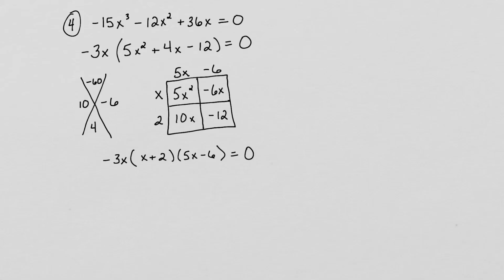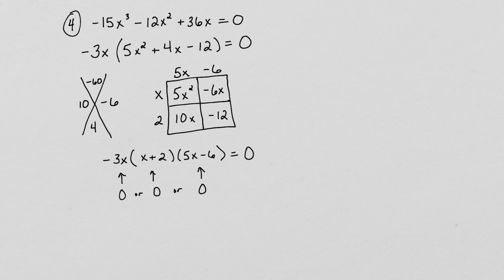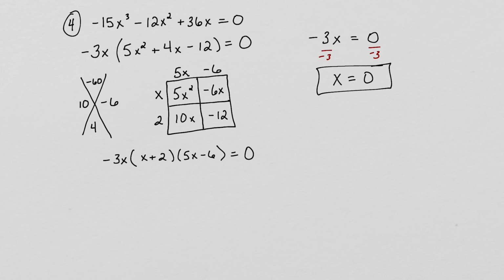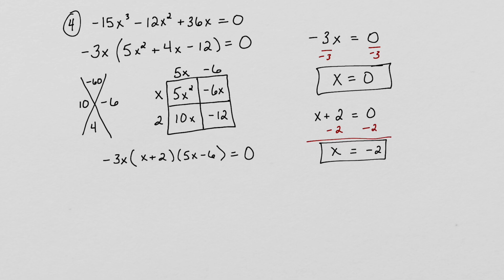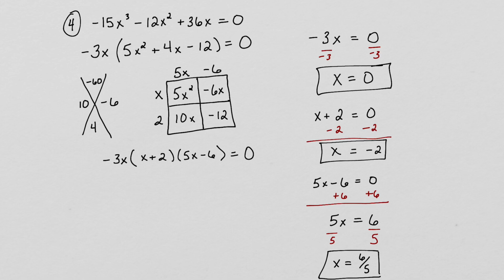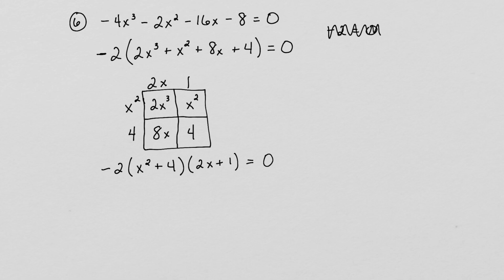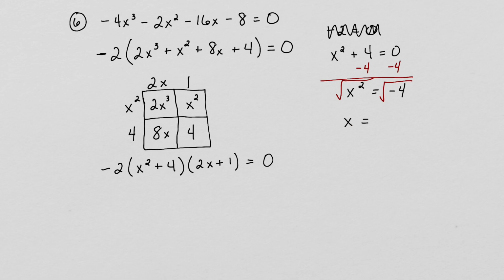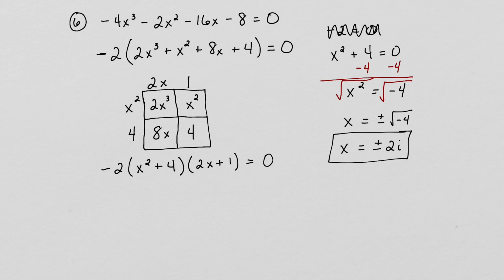Skill 319 Day 2